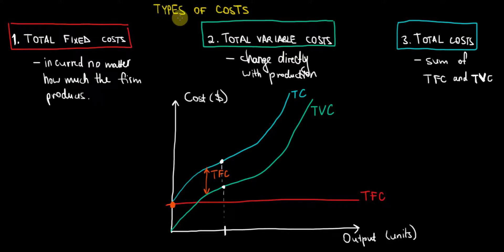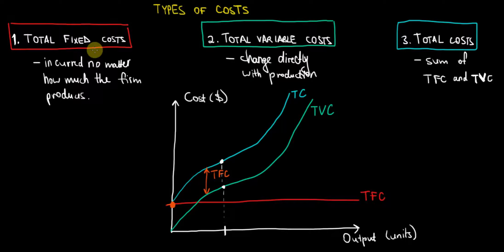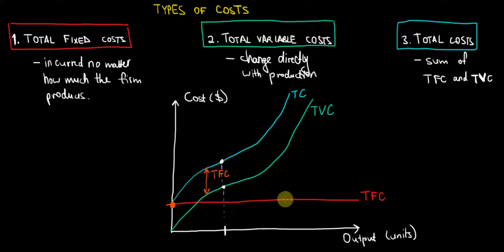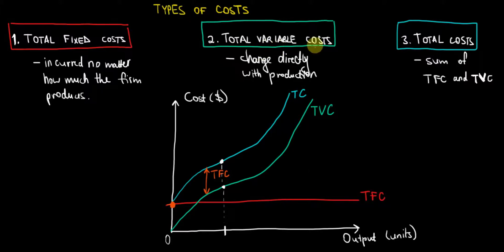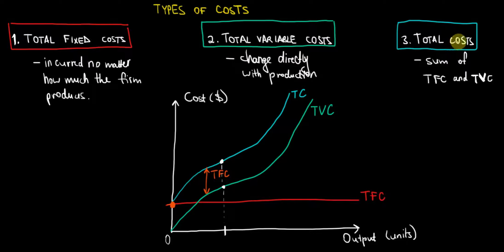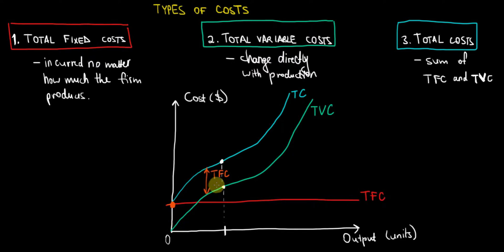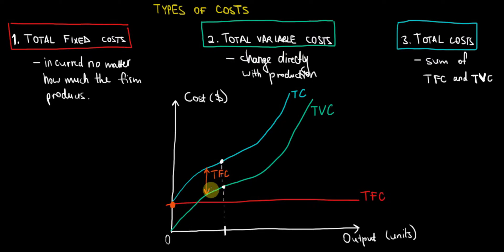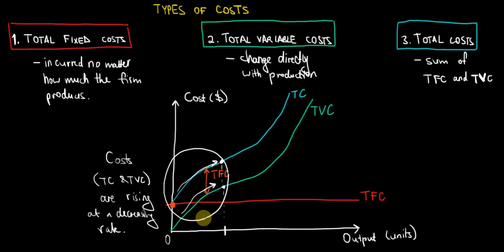IB Economics | Total Fixed Costs, Total Variable Costs, Total Costs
In this video I explain the main types of costs that a firm incurs: total fixed costs, total variable costs and the total costs.
I also show them graphically.
Notice that on the TVC and TC curves, there is a portion of concavity and another portion of convexity. On the concave portion, the output is rising more than the costs because of the high efficiency of the variable factors of production.
However beyond a certain level, costs rise faster than output. The reason is that labor becomes less productive and hence we must hire much more labor in order to achieve our desired level of output.
And finally, the TC and TVC curves are parallel to each other, separated only by the amount of TFC.